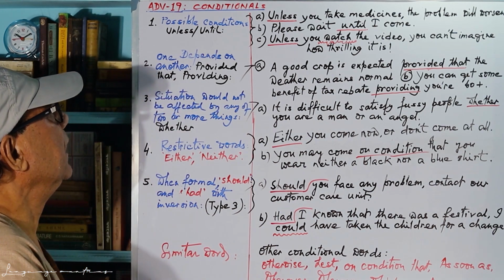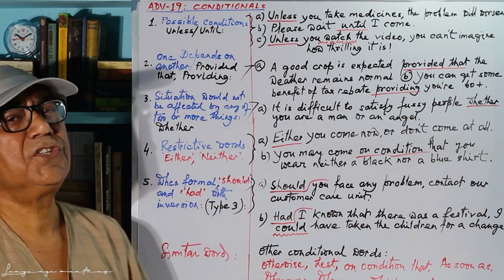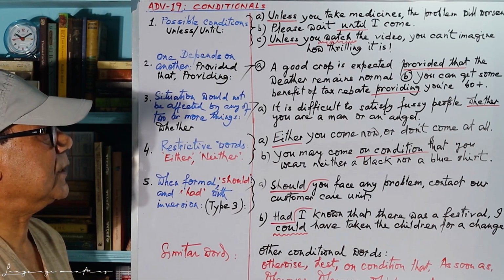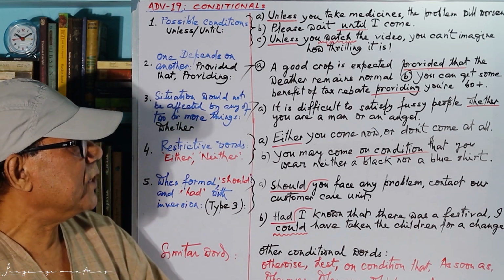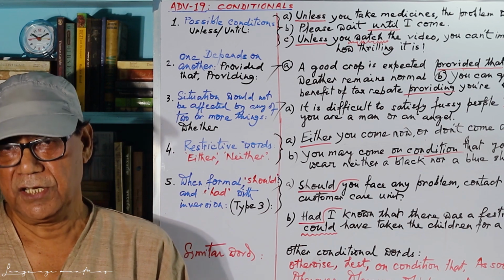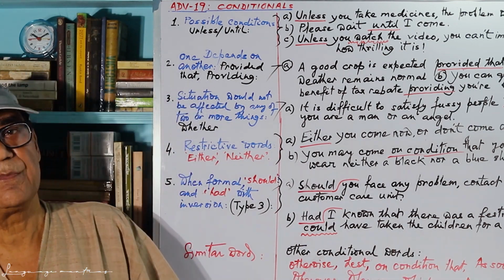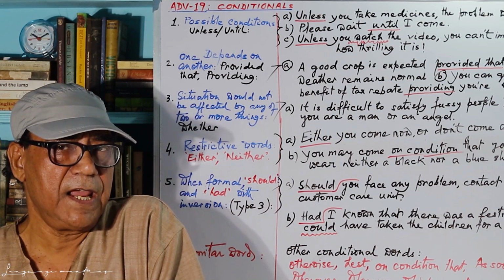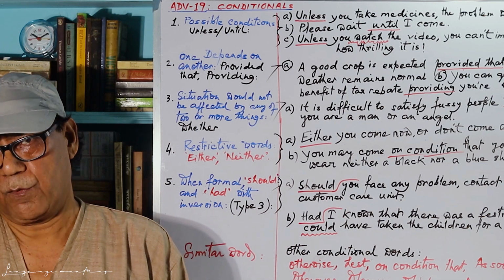Conditionals / Conditional Clauses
ADVANCED ENGLISH: CONDITIONALs
We have discussed before (Session 17) when you want to talk about a possible situation and its consequences, you have to use a conditional. Today let's discuss some forms other than ‘if’ conditional clauses.

1. Referring to possible conditions (UNLESS) and time (UNTIL):
a) Unless you take medicines, the problem will worsen.
b) Please wait until I come.

2. When talking about a possible situation in the present, you can use a simple present or even present perfect tense in the conditional part:
a) Unless you watch (or, unless you have watched) the video, you can’t imagine how thrilling it is!

3. If you want to tell that one situation is necessary for another, you can use
provided that, providing, as long as, so long as, etc.
a) There will be a good crop this time, provided that the weather remains
normal.
b) You can get some benefit on tax providing you have got a medical
certificate.
c) I shall continue to work, as long as the power supply is steady.

4. When situation would not be affected by any of two or more things, you use whether, whether or not, etc.
a) It is difficult to satisfy fussy people whether you are a man or an angel.

5. No matter which person, place, cause, method or thing is involved: ‘whoever’, ‘wherever’, ‘however’, ‘whatever’, ‘whichever’, etc.
a) Wherever you go, you are the same old staff.
b) Whatever brand you buy, just check the expiry date.
c) Whichever way try it, you cannot break the chain.

6. When you want to be very formal, you may use SHOULD and HAD with
inversion of positions:
a) Should any visitors come, I will entertain them.
b) Should you face any problem, please contact our customer care unit.
c) Had I known that there was a festival, I would have taken the children for a change.
d) Had Jim had enough money, he would have gone for a world trip.
(With ‘had’ it is always Type 3 conditional)
Some more Conditional words - In case, Whereas, Whichever, On condition that, Supposing, Otherwise, Lest, etc.